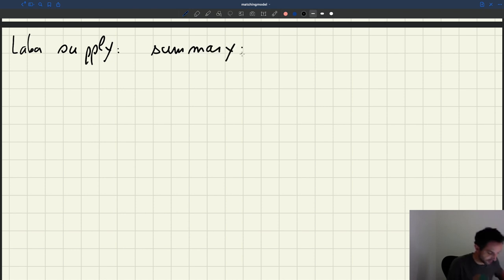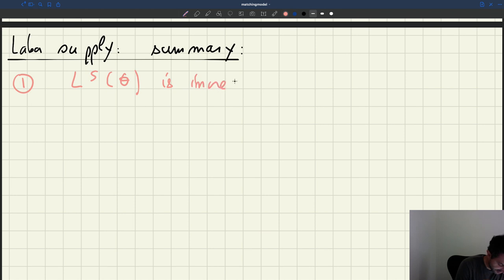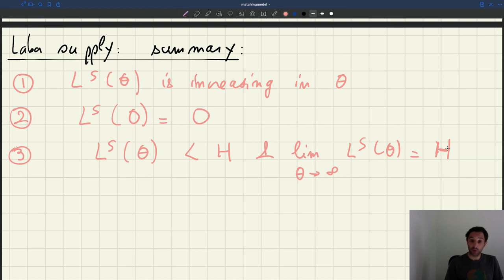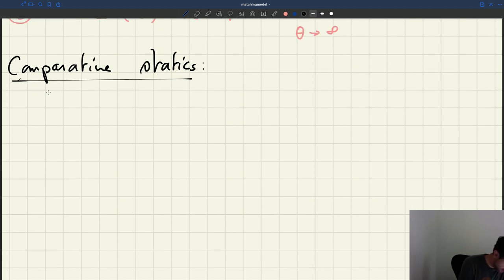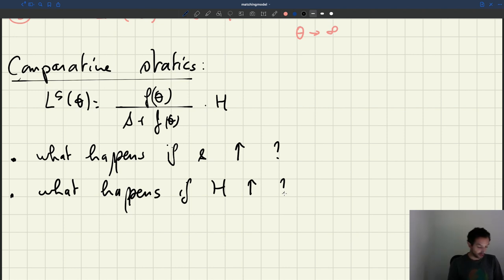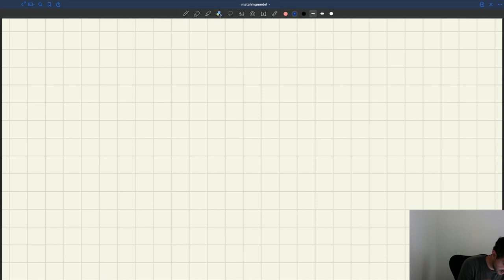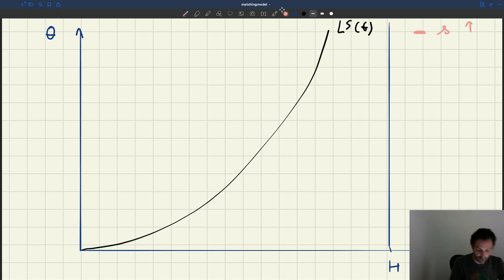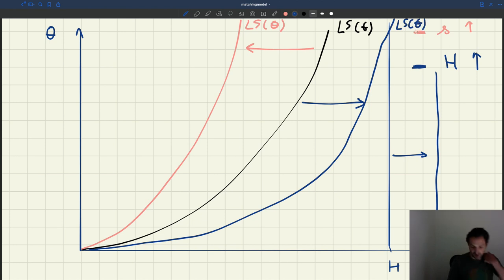v17. Properties of Labor Supply